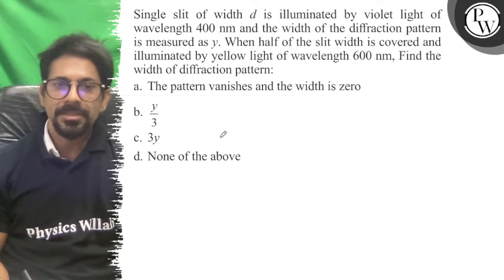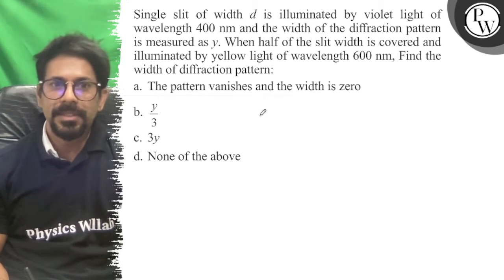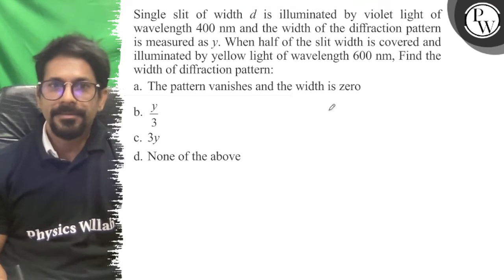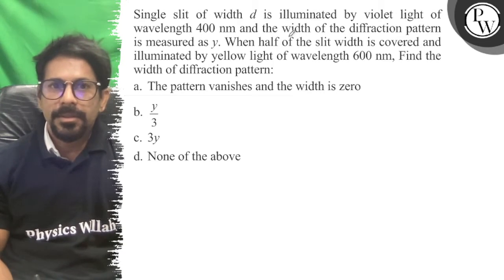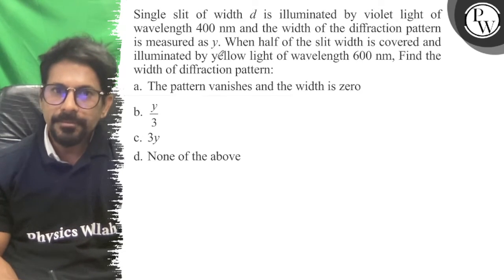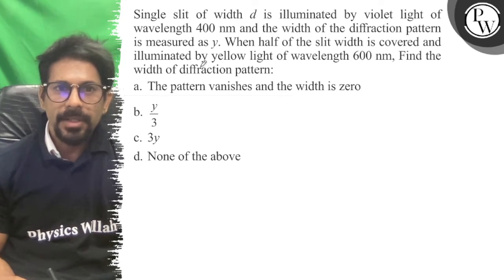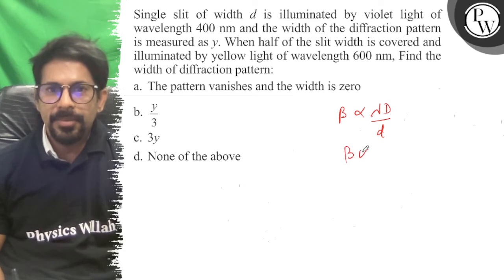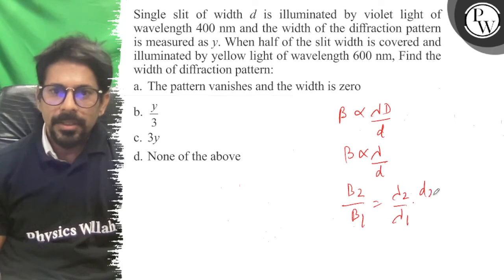Single slit of width d is illuminated by violet light of wavelength 400 nm and the width of the ...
Single slit of width d is illuminated by violet light of wavelength 400  nm and the width of the diffraction pattern is measured as y. When half of the slit width is covered and illuminated by yellow light of wavelength 600  nm, Find the width of diffraction pattern:
a. The pattern vanishes and the width is zero
b. y/3
c. 3 y